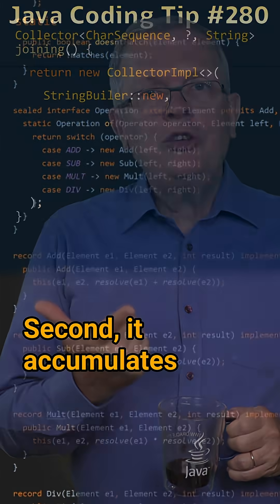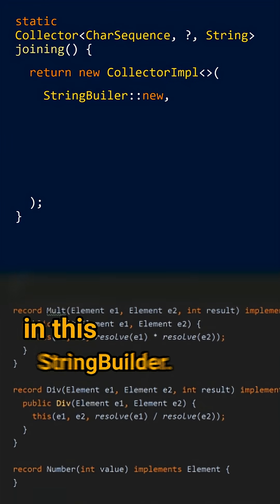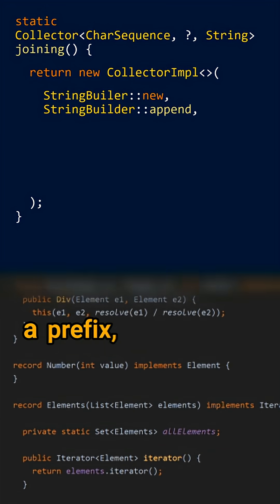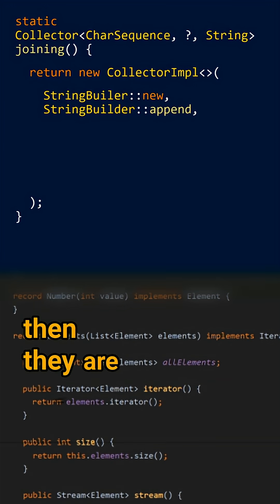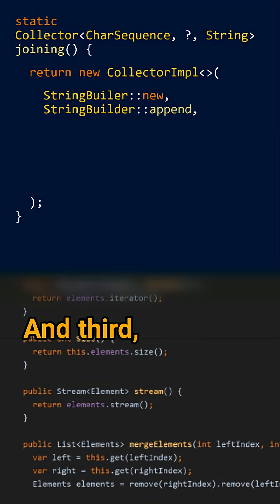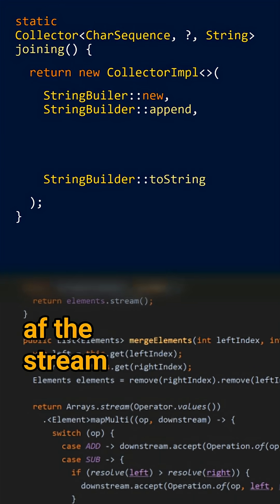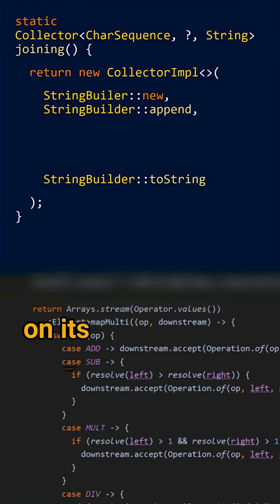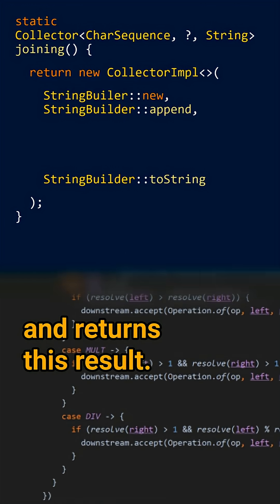How is the Collectors.joining working? - Cracking the Java Coding Interview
Cracking the Java Coding Interview - Question 280: How is the Collectors.joining working?